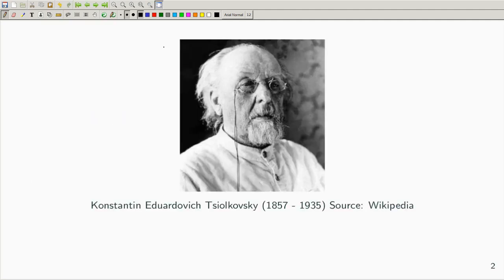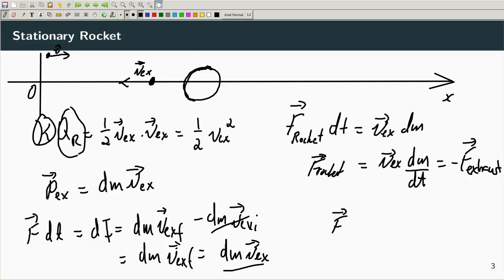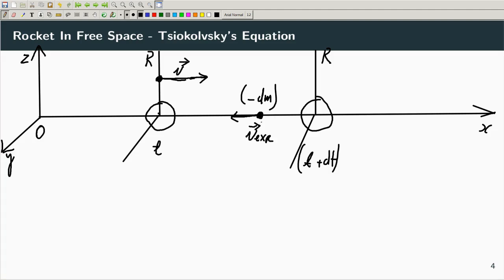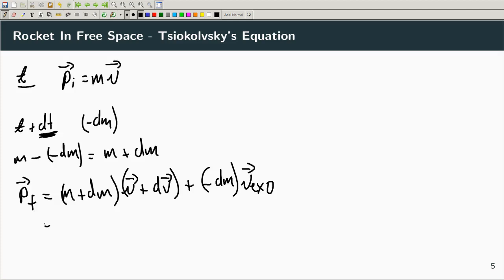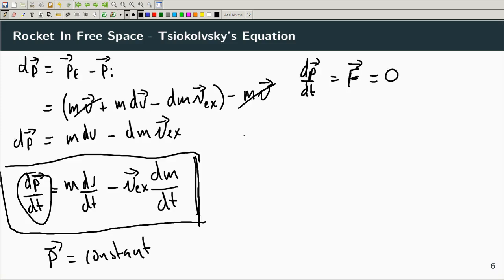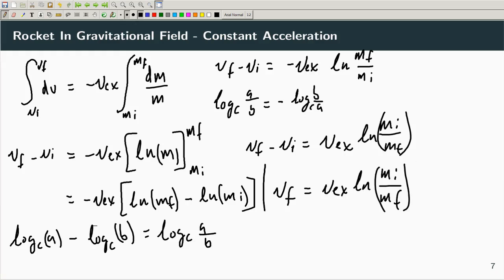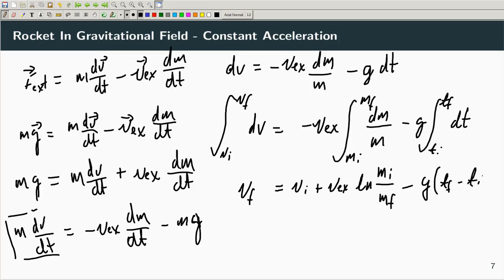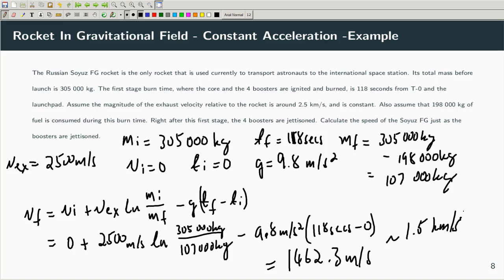Tsiolkovsky's Rocket Equation